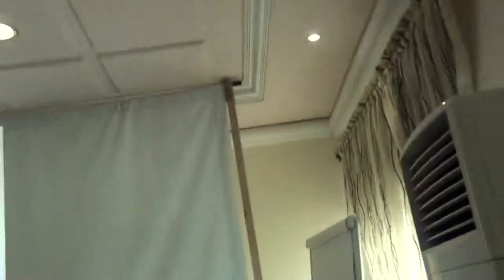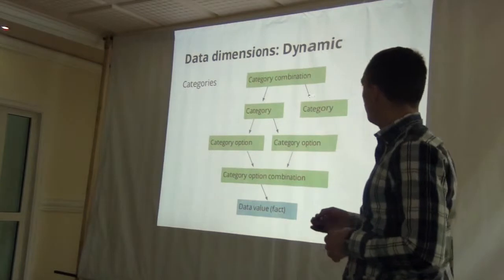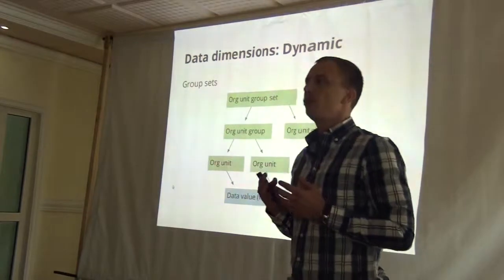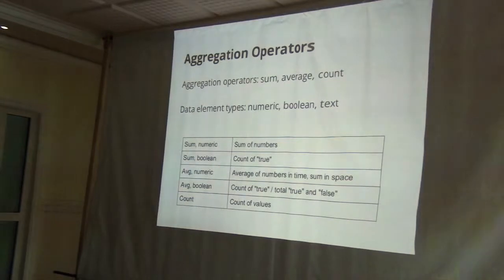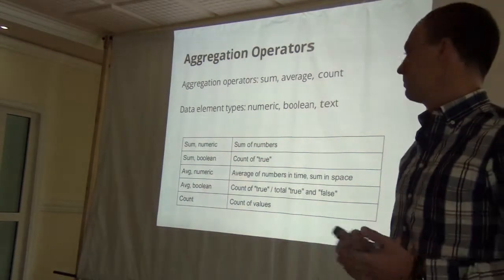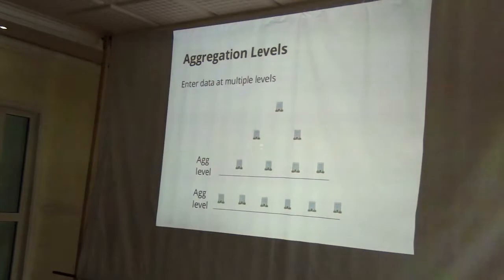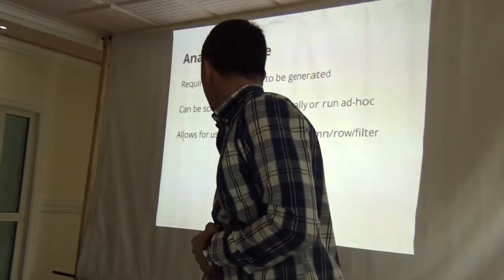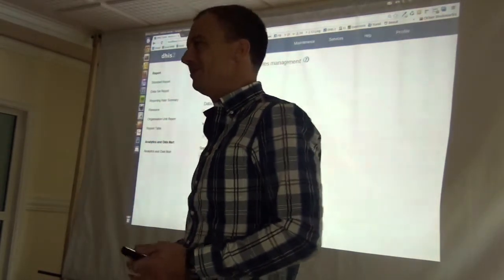Analytics Engine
Introduction to  Data Dimensions, Aggregation levels in Analytics. In English and French